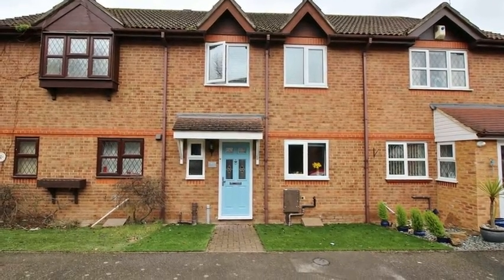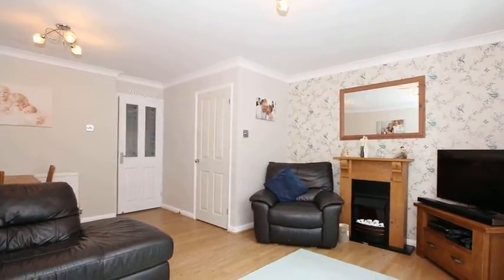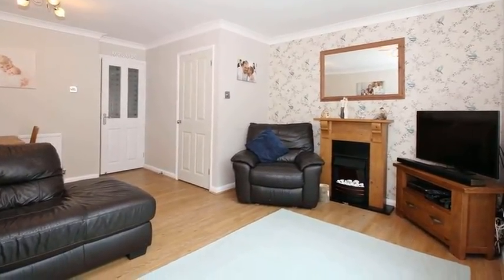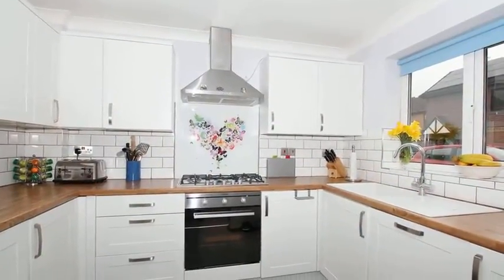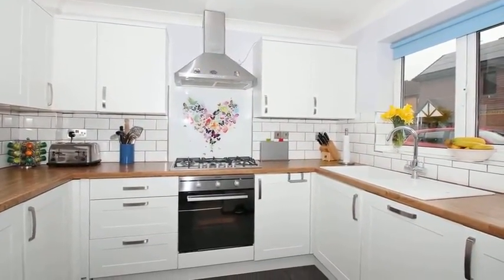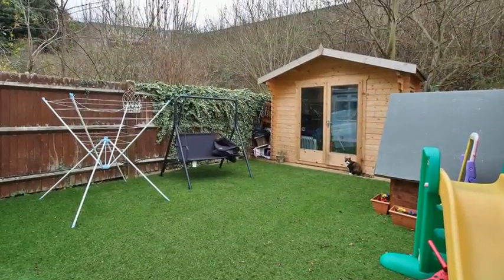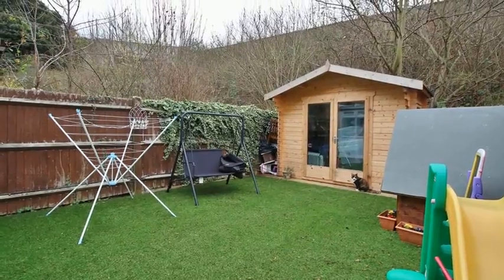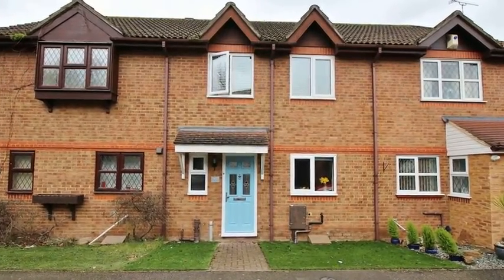Maritime Close, Greenhithe Village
In the heart of Greenhithe Village is this beautiful and modern terrace family home positioned in the tail end of a cul de sac. The abode is close to Greenhithe train station along with Bluewater Shopping Centre as well as highly sought after primary schools such as Stone St Mary's and Craylands. The property is within easy access to Dartford Crossing and the A2 too.

The home benefits externally from having a secluded south facing garden with a small summerhouse along with a driveway leading to a spacious garage a few yards away. Whilst internally on the ground floor the property has a fully fitted modern kitchen off the entrance hall as well as a sizable lounge / dining room which leads onto a well proportioned conservatory. On the first floor the landing allows access onto the three bedrooms and a contemporary bathroom.

Call Anthony Martin estate agents today to view. Awaiting EPC rating.